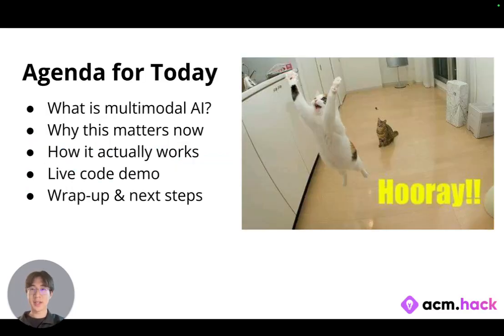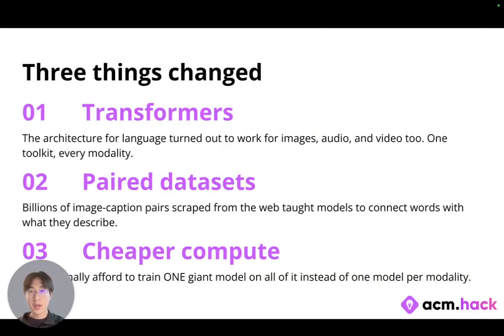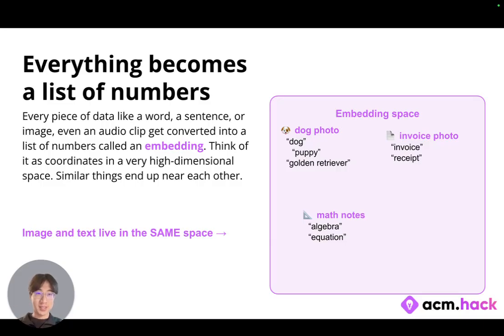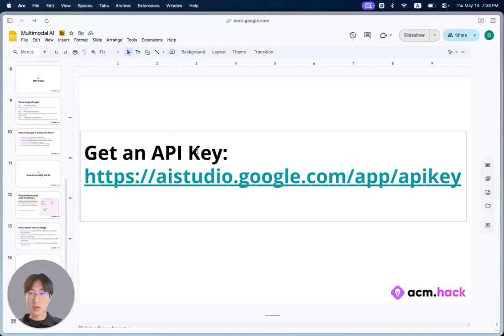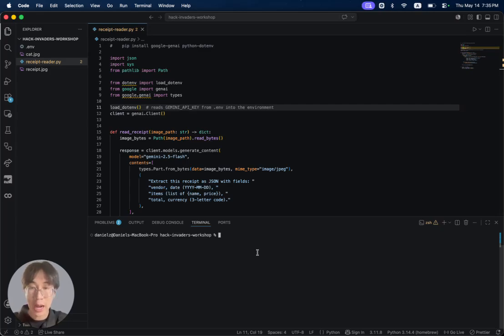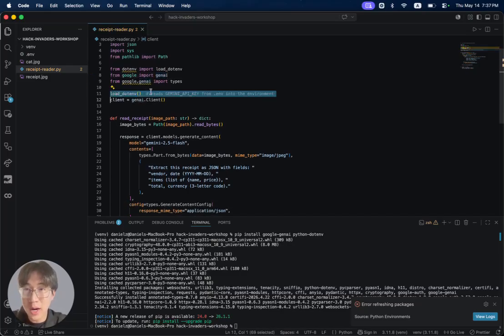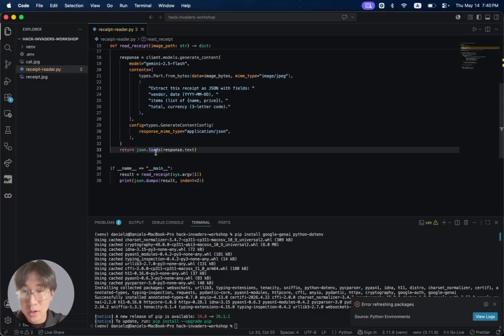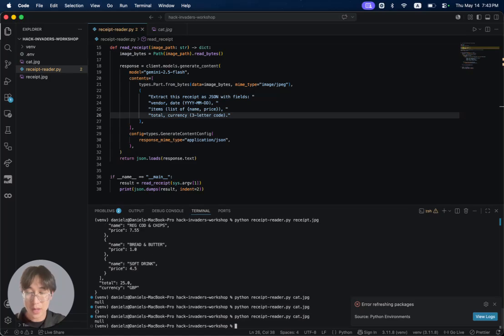HACK INVADERS: MultimodalAI Workshop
A small Python script that turns a photo of a receipt into structured JSON using Google's Gemini API. Pass an image path, get back structured data.
Presenter: Daniel Zhou